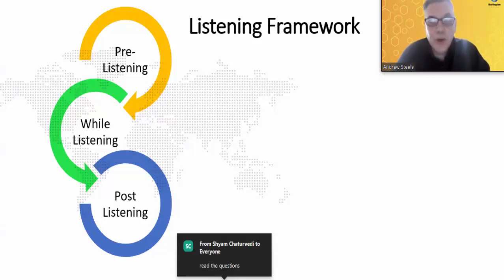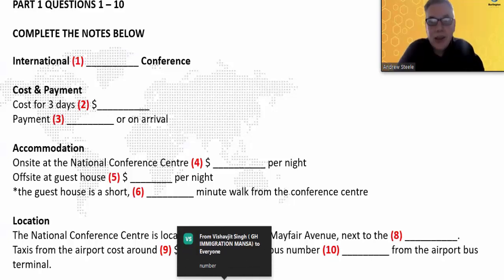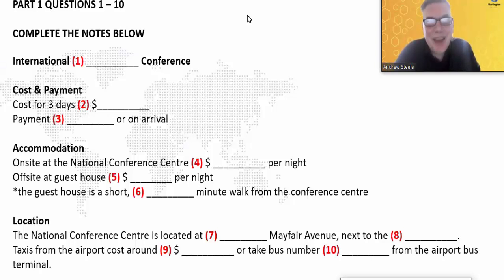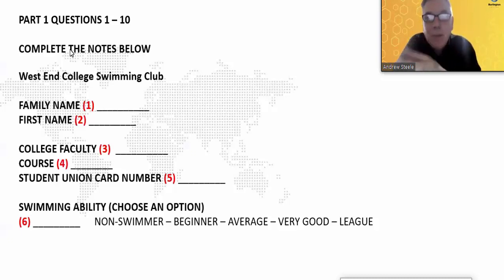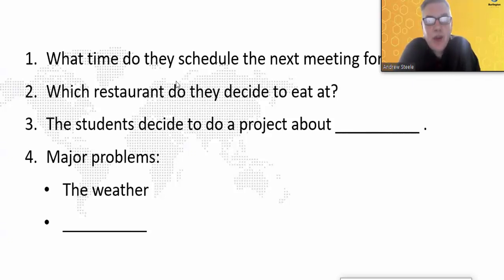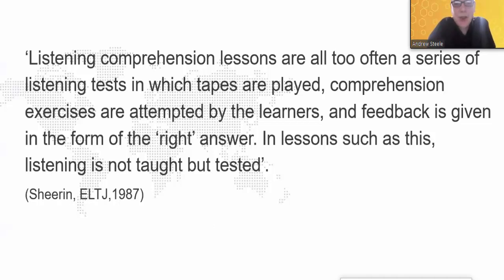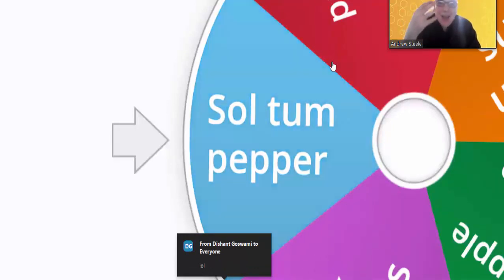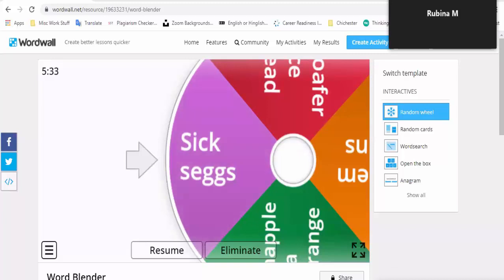IELTS Listening 9 Bands Tips for Teachers and Students, 9 Bands Listening Tips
Get Best Tips and Strategies to get 9 Bands in  IELTS Listening